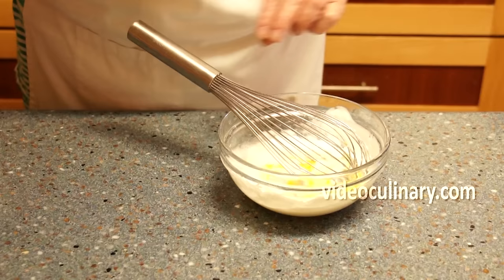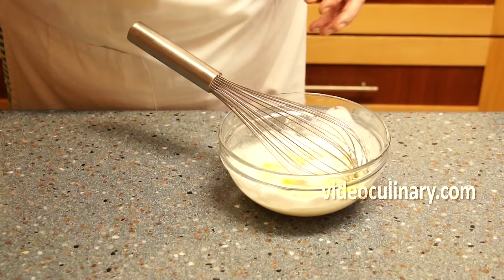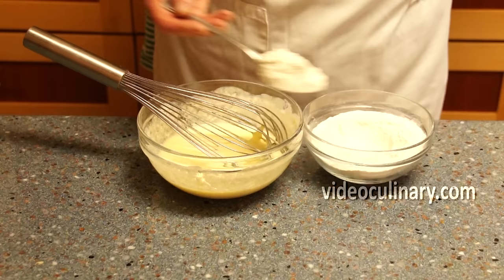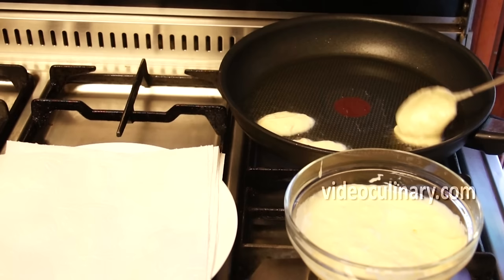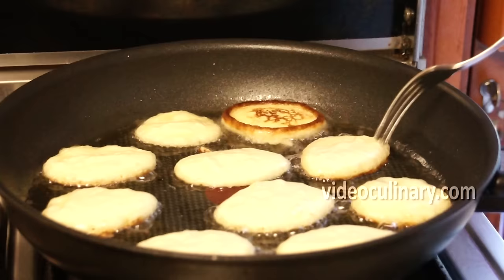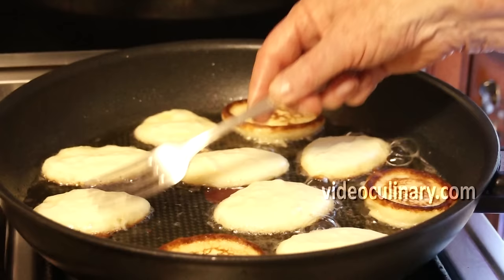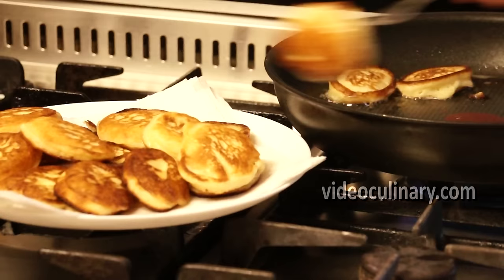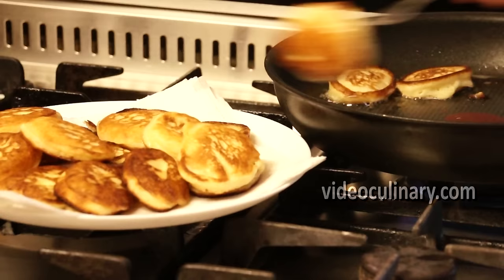Grandma Emma's Fluffy Russian Pancakes - Oladushki Recipe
Grandma Emma's pancakes (Oladushki) recipe with text and photo instructions, in both American and metric measures.